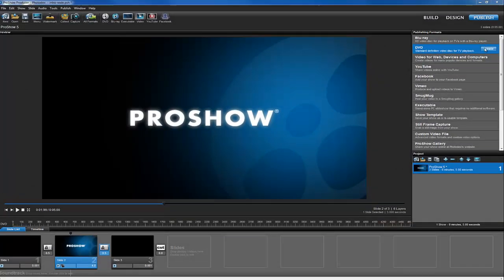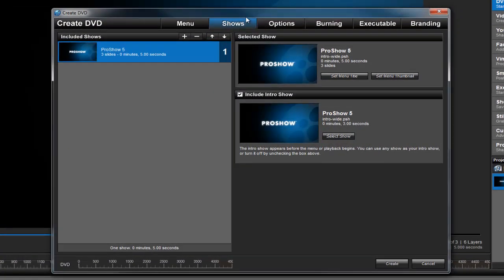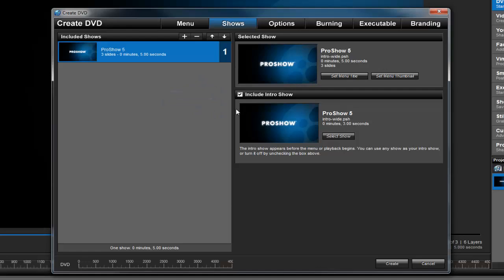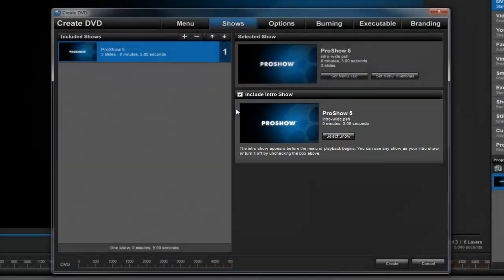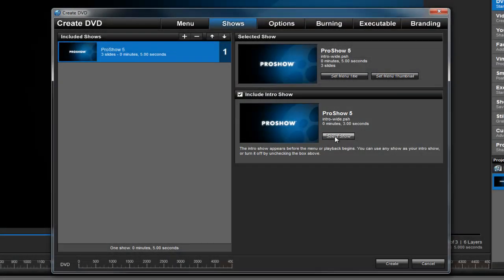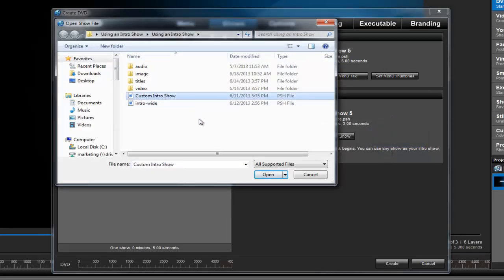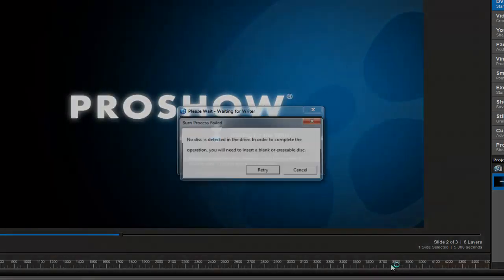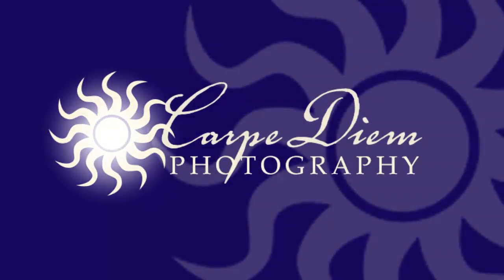Using Intro Shows in ProShow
When creating Disc or Executable output in ProShow Gold and Producer, you have the option to include an Intro Show. An Intro Show is a quick video that plays before your show starts. Learn how they work in this video. Award-winning, easy-to-use slideshow software! Turn your photos, videos & music into video slideshows!